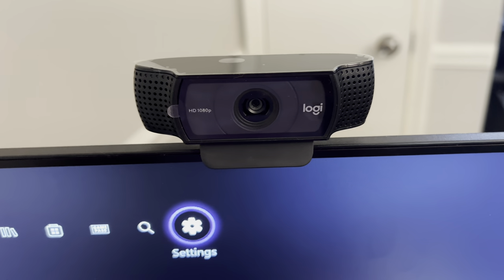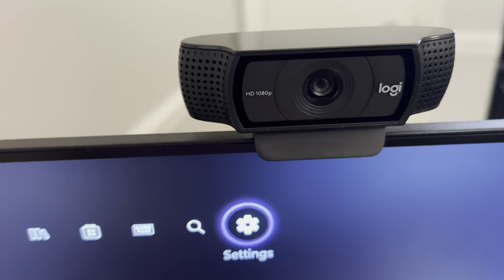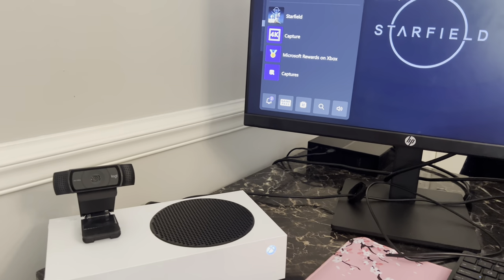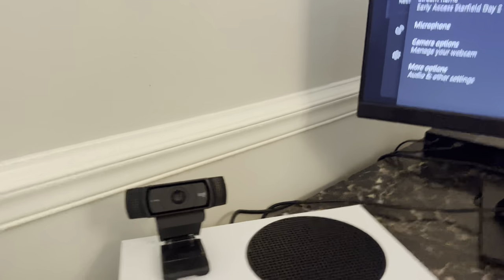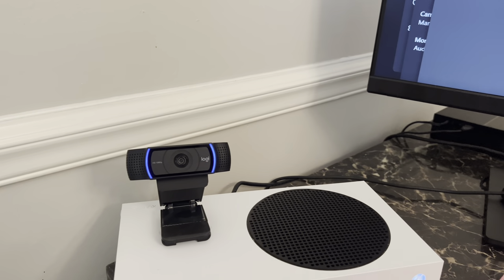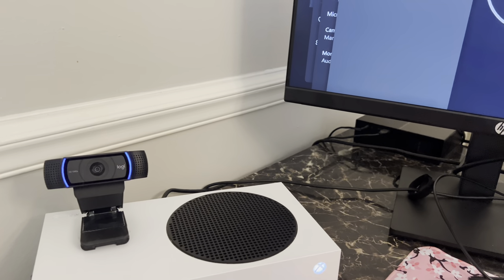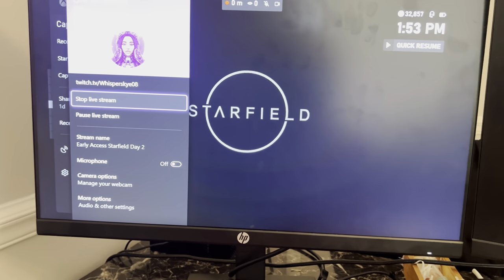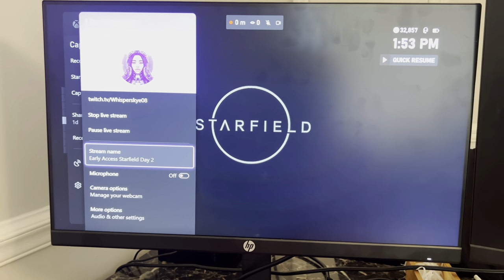How to set up a WEBCAM on Xbox Series S|X for STREAMING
In this short video, I'll guide you through the process of getting your webcam to work on an Xbox Series S or X. To begin, make sure you have a 1080p webcam with either a YUY2 or NV12 format, as these are the formats compatible with Xbox streaming. Most Logitech and Microsoft LifeCam webcams have these formats, but if you're unsure about your webcam's format, it's a good idea to check with the manufacturer.

For the best experience and compatibility, we recommend using one of the following webcams according to Xboxs website.

The one I am using:
Logitech C922 Pro Stream Webcam on sale as of 09/18 for $49.95

Other Webcams:
Microsoft LifeCam Studio $68.99

Microsoft LifeCam HD-3000 $25.00

Logitech C930e Webcam $64.14